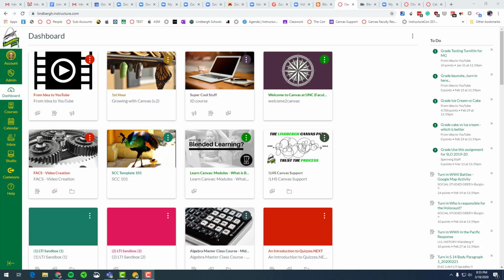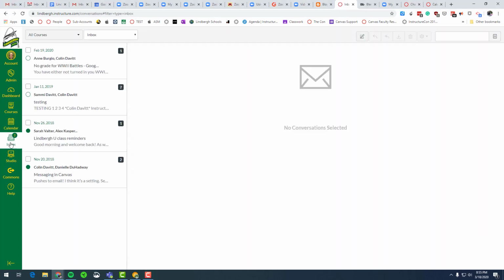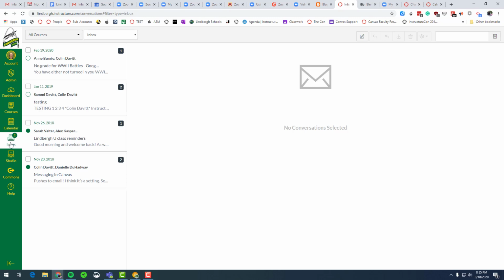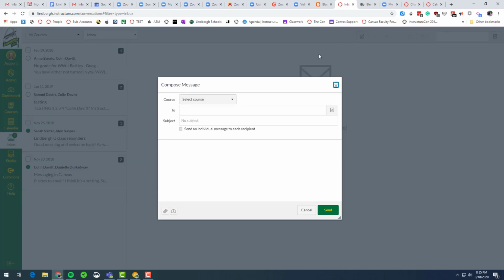Inbox in Canvas